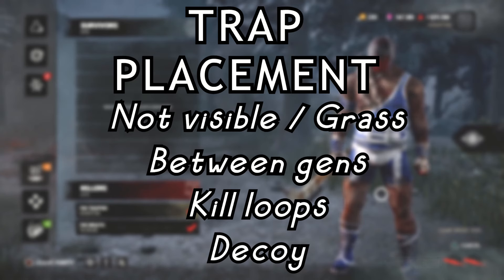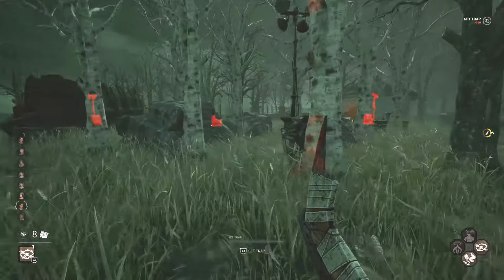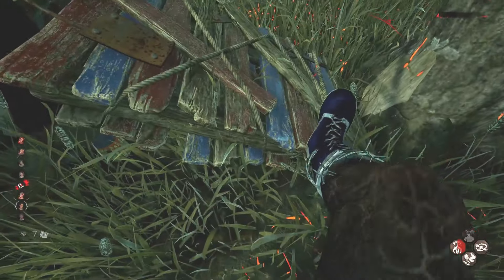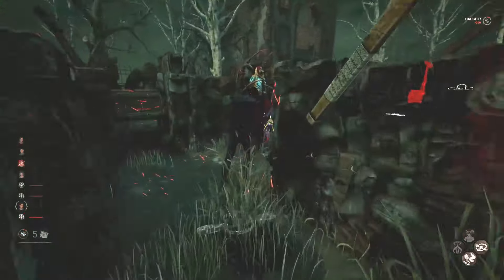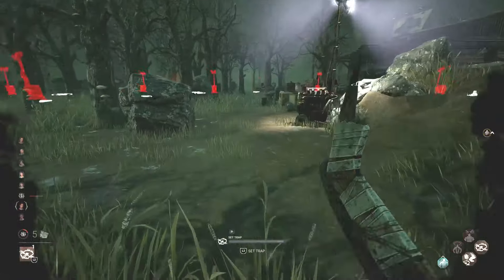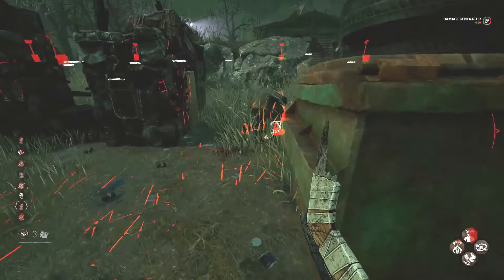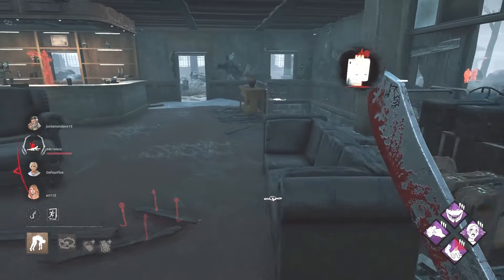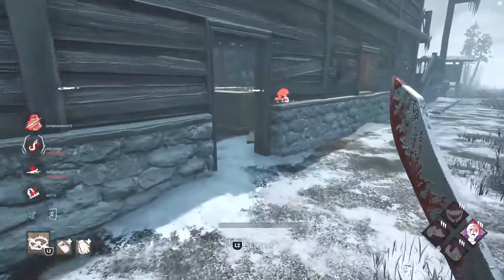How to Play Dead by Daylight's "The Trapper" (and Actually Win)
With "The Trapper" headlining Dead by Daylight's (dbd) new mode 2v8 a lot more us gamers played "The Trapper" and learned just how fun it is to jump scare survivors with a well placed Trapper Trap.

Well I'm here, Trapper adept certified since December 2020. I have literally years of experience of trapping survivors.

This all translates into a very simple and basic guide on how to play Dead by Daylight's "The Trapper" ending with his MORI!

00:00 - Intro
00:40 - 2V8 Example
04:20 - Ormond End Game
05:20 - Forest End Game
06:30 - Auto Wreckers Snowball
07:21 - Outro

2nd thumbnail by: @Subdog3d

Made with HitFilm Express